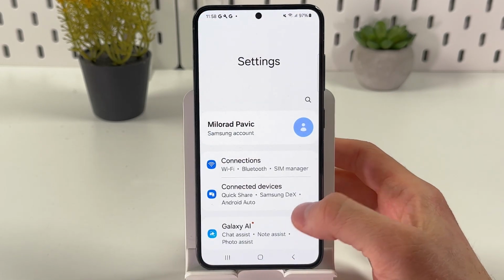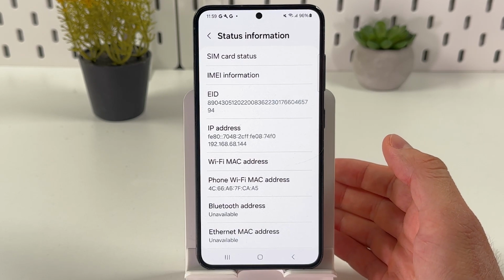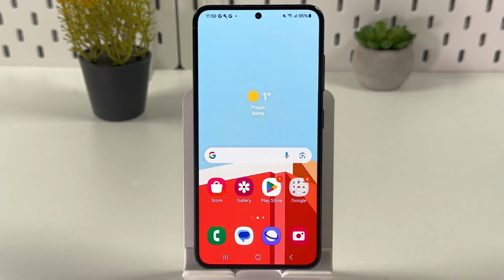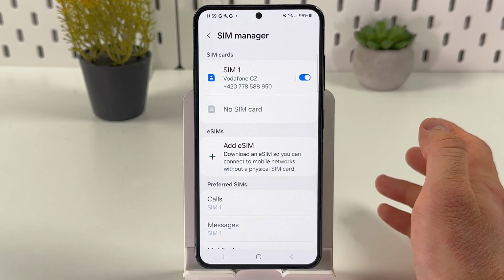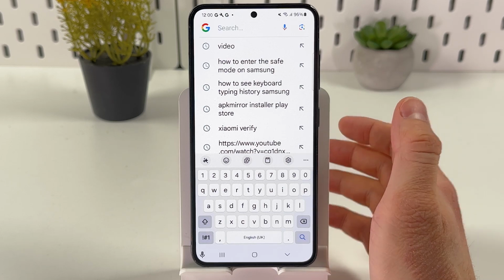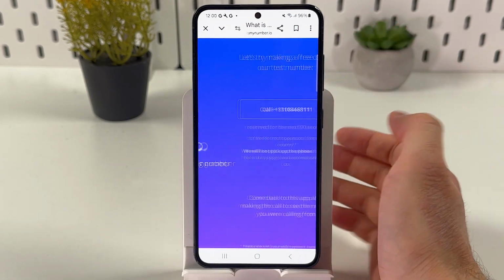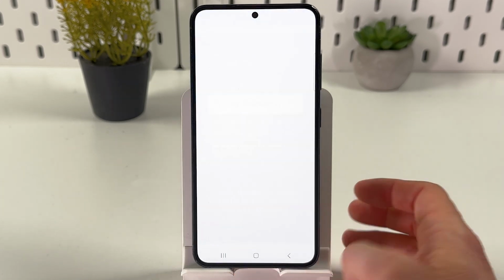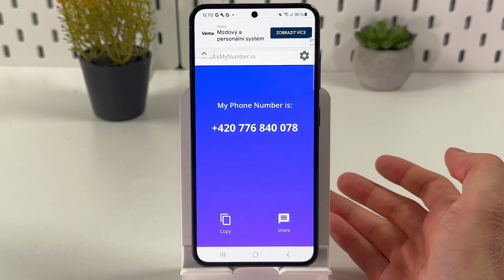How To Find Your Android SIM Card Number Fast!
Discover how to effortlessly locate your SIM card number on your Android device! Whether you're needing to activate your SIM, switch carriers, or simply check your balance, this video walks you through the necessary steps. Watch as I show you the tried-and-true method via your phone settings where we dive deep into menus like 'About phone' and 'SIM status'. For those who face challenges with the standard approach, I'll reveal an alternative pathway that ensures you'll get the information you need. Ready to become a master at managing your Android phone details? Let's jump in and make sure you're fully equipped!

This video also covers the following topics:
- Locate Your Android's SIM Card Number Easily
- Android Guide: Finding Your SIM Card Info
- Step-by-Step: Retrieving SIM Number on Android Devices